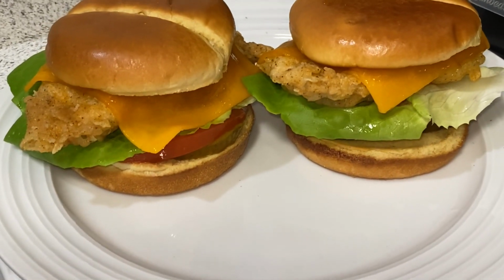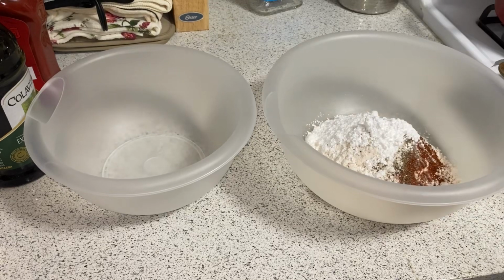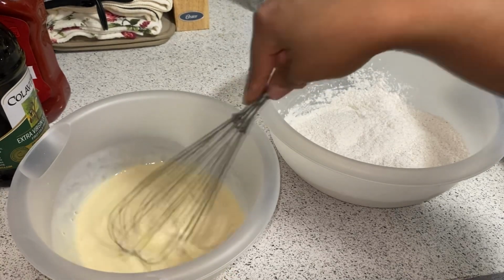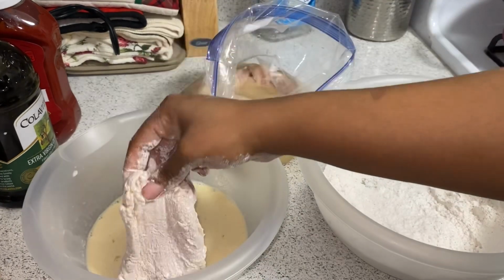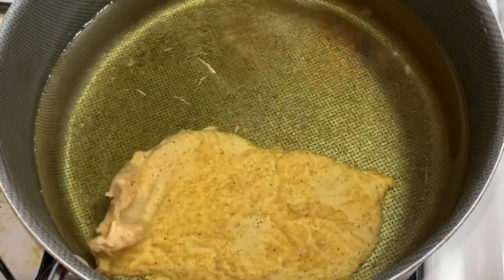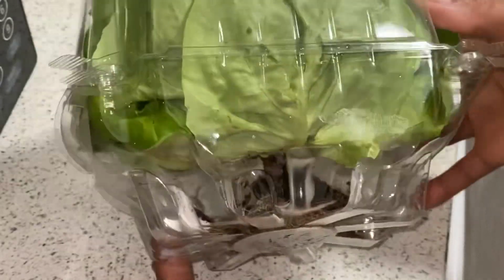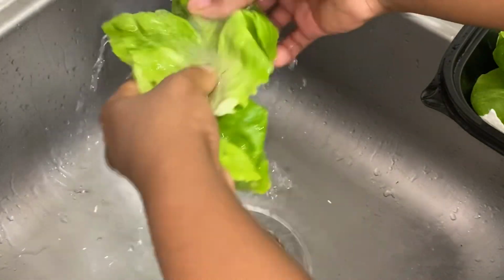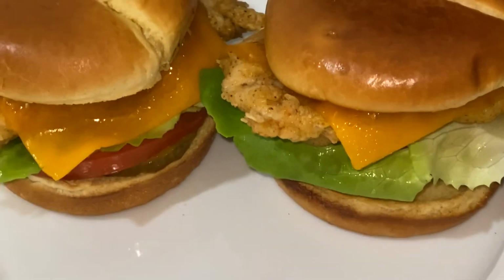Better Than Chick Fil A Chicken Sandwich | Copycat Recipe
Enjoy this Chick Fil A Chicken Sandwich Copycat Recipe. Try this recipe and your kitchen will become the new Chick Fil A 😋

Chicken Sandwich Ingredients:
4 chicken breast, halved (cut horizontally)
1 lb chicken tenderloins for chicken strips
Vegetable Oil to fry
Brioche Hamburger Buns
Dill Pickles
Large Cherry Tomato (sliced)
Mild Cheddar Cheese Slices

Marinate for Chicken:
Chicken breast or chicken tenders
Ziploc bag
1/2 cup dill pickle juice
1/4 cup water

Dry Breading:
1 1/4 cup All Purpose Flour
1/2 tsp Baking Powder
1/2 tsp Paprika
1/2 tsp Chili Powder
1 tsp ground Black pepper
1/2 tsp Salt
4 tbsp Powdered Sugar

Wet Batter:
3/4 cup carnation milk or 2% reduced fat milk
1 Large AA egg